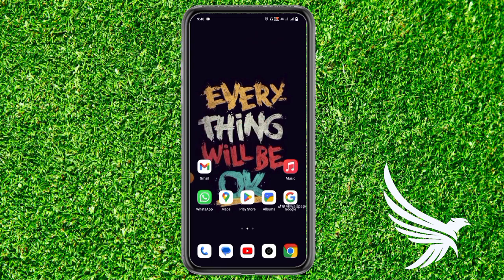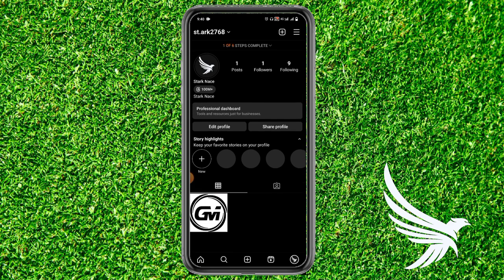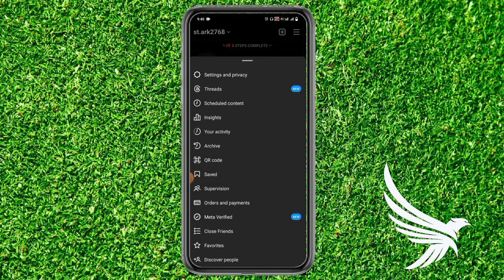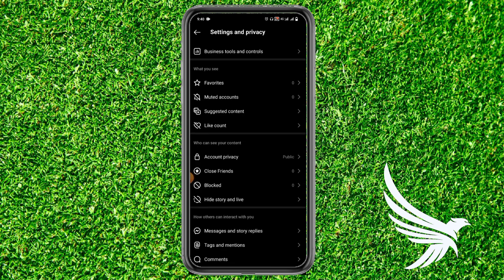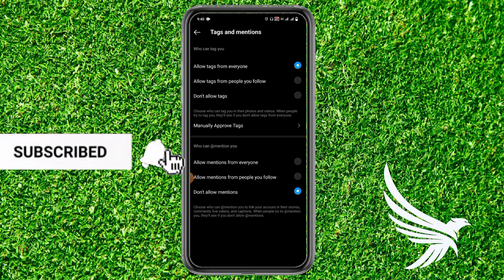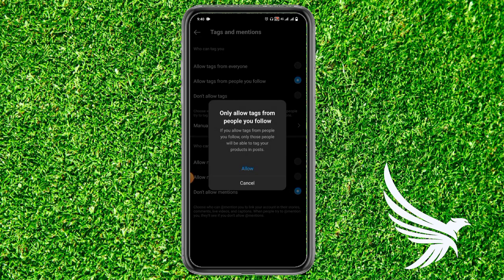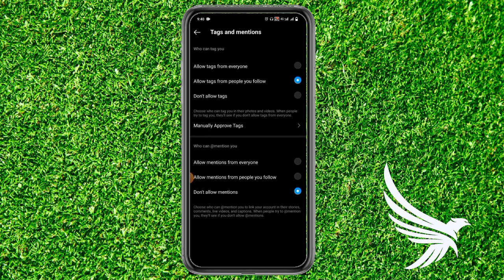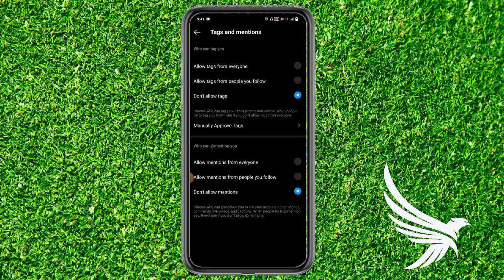How To Choose Who Can Tag You On Instagram Full - Guide (Step-By-Step) | Stark Nace Guide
Do you want To change who can tag you in Instagram story , So Don't worry You are on the right place because  @starknace is Here to help
You , In this Video I will teach you how to change who can tag you in Instagram Comments .